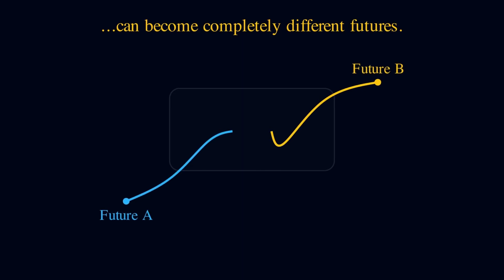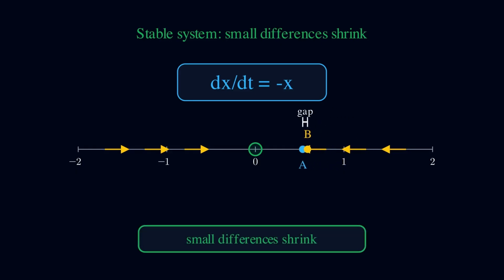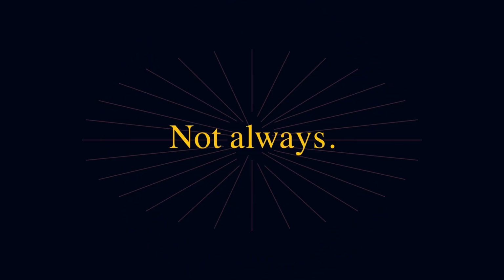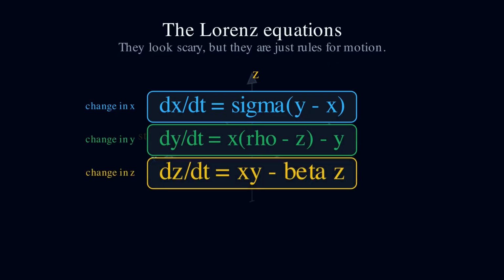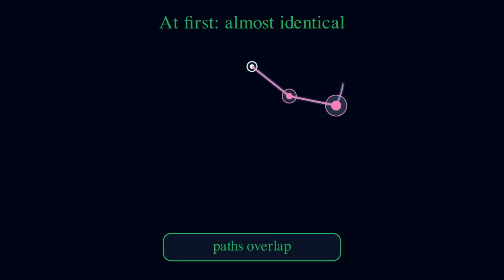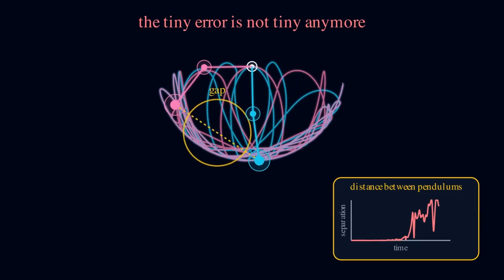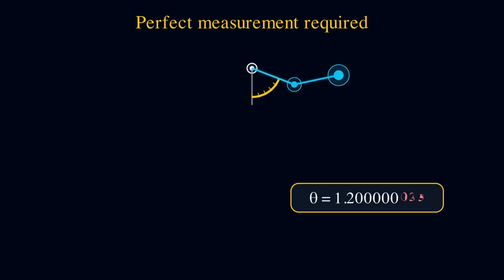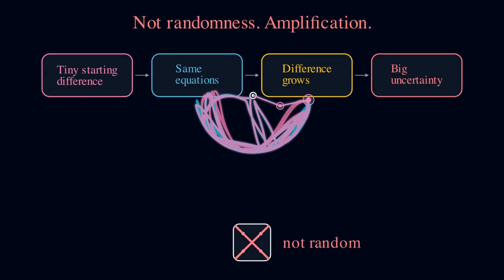Why Tiny Changes Can Change Everything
Have you ever wondered why a tiny change today could completely change the future?

In this video, we explore the mathematics behind the Butterfly Effect using differential equations, chaos theory, and a double pendulum to show how systems can be completely deterministic, yet impossible to predict in the long run.

Welcome to The Applied Math Lab, where we use animation to explain the mathematics hiding inside the real world.